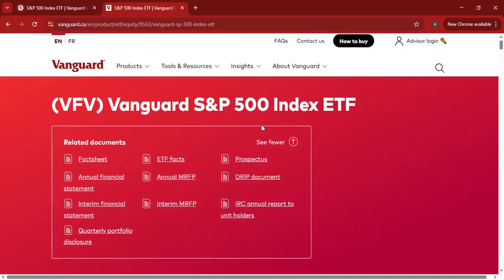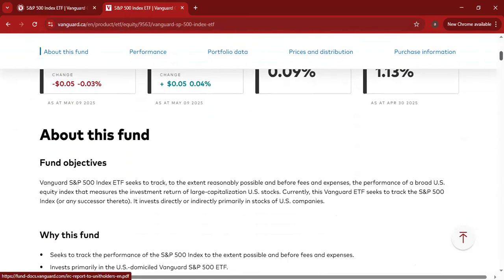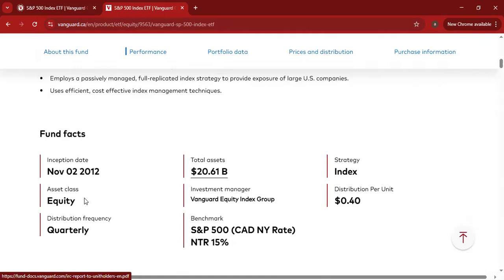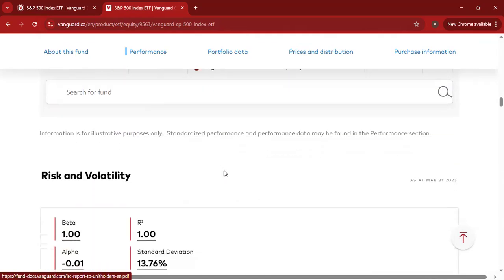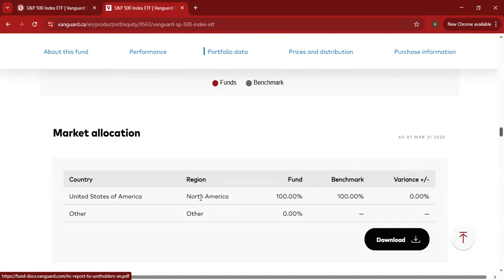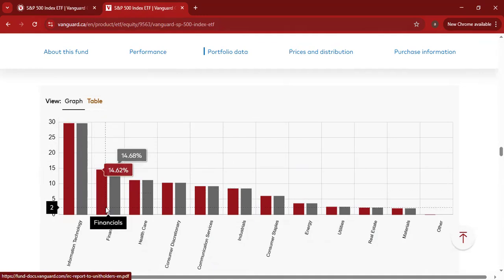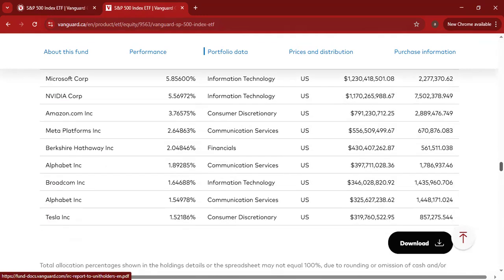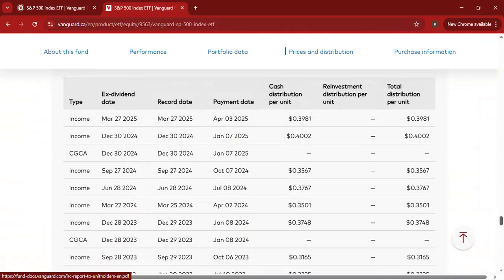Why Invest in VFV ETF fund,( vanguard etf fund),Dividend ETF investing: Passive income